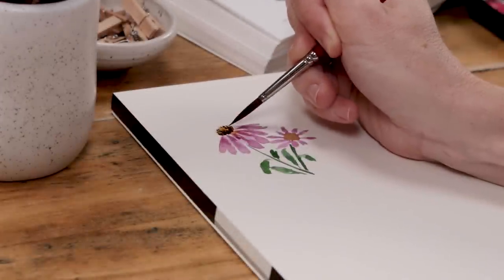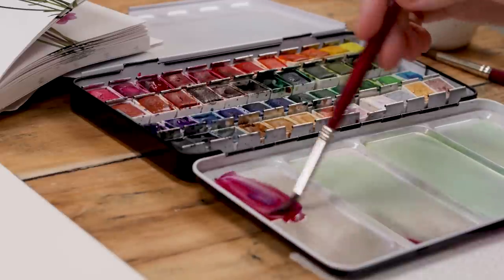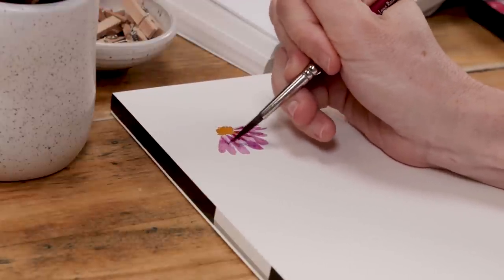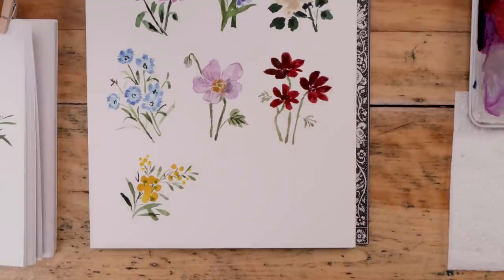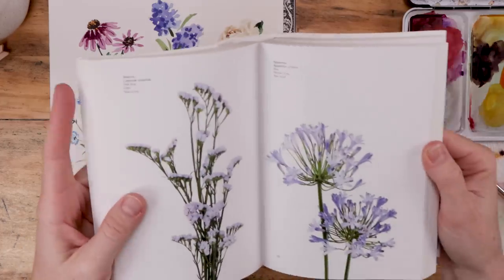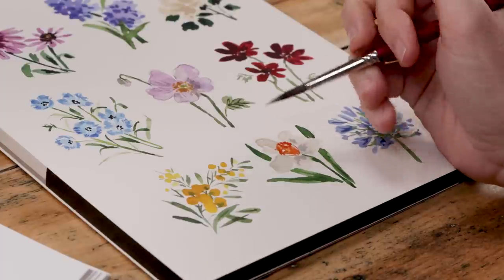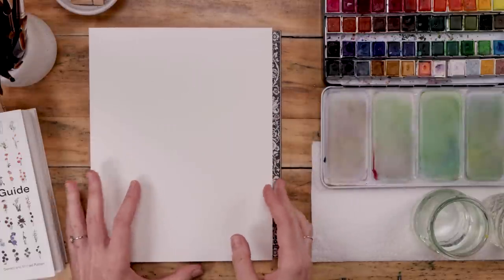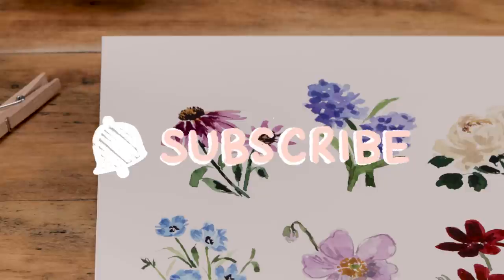9 Mini Watercolor Flowers | How To Paint Florals for Beginners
Get ready for summer with these nine watercolor flowers! Whatever your watercolor skill level, mini floral make great practice and they’re super pretty too! Use these floral designs for greeting cards (maybe Mother’s Day?), journal spreads or just as a lovely sketchbook practice page!

SUPPLIES

Watercolor Paper
Princeton Velvet Touch Brush Set
FLOWER COLOR GUIDE

ADDITIONAL TUTORIALS

CHAPTERS

00:00 Intro
00:19 The Flower Color Guide
01:28 How To Paint Echinacea
04:01 How To Paint Hyacinth
05:38 How To Paint Roses
07:45 How To Paint Larkspur
09:22 How To Paint Japanese Anemone
11:44 How To Paint Cosmo
13:25 How To Paint Mimosa
14:46 How To Paint  Narcissus
15:52 How To Paint Agapanthus
17:53 Watercolor Painting Supplies